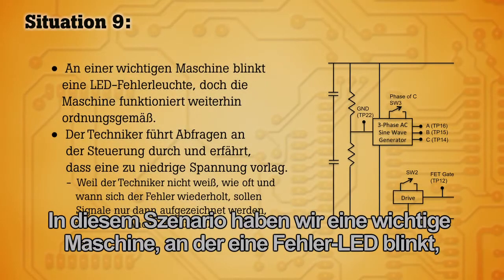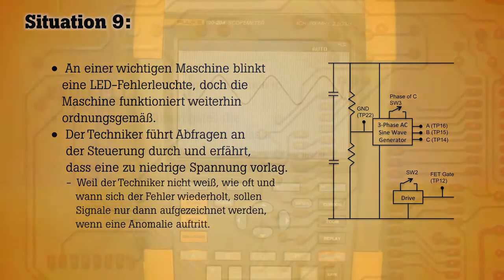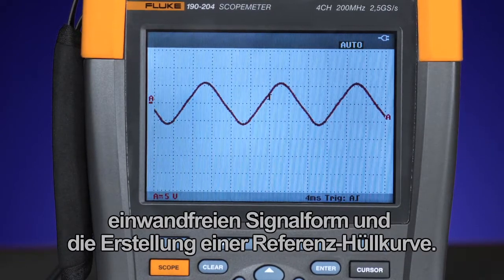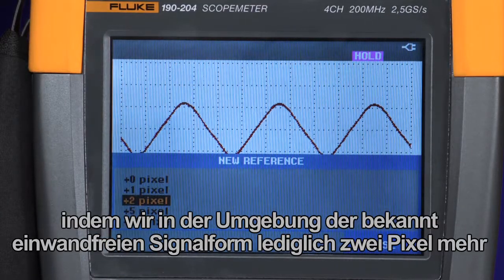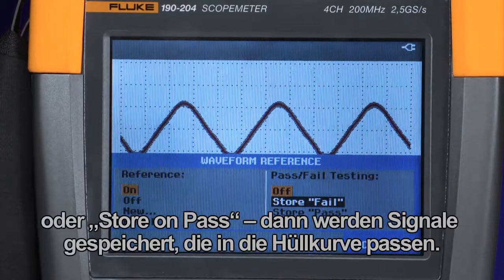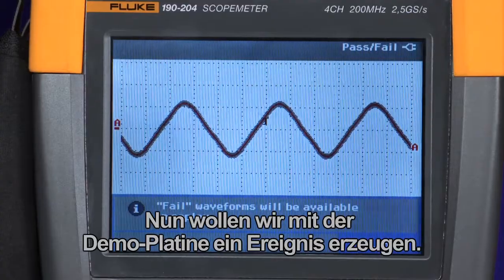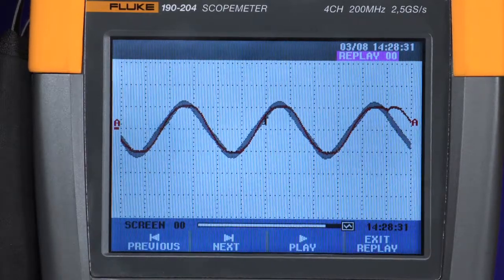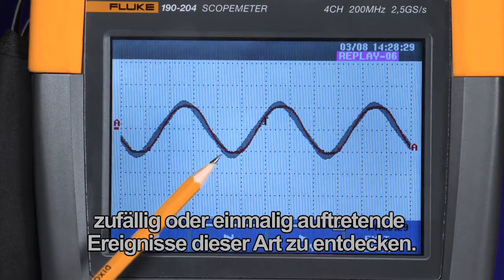Verwendung des Pass/Fail-Modus (Gut-/Schlecht-Bewertung) zur näheren Bestimmung einer Fehlermeldung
Die Geräte der Fluke 190 Serie II kombinieren die Leistungsstärke eines Hochleistungs-Oszilloskops, Multimeters und papierlosen Schreibers in einem unkomplizierten Messgerät, auf das Sie sich jederzeit verlassen können.